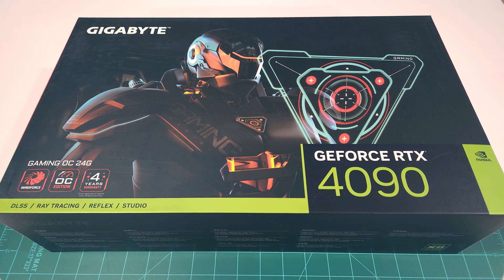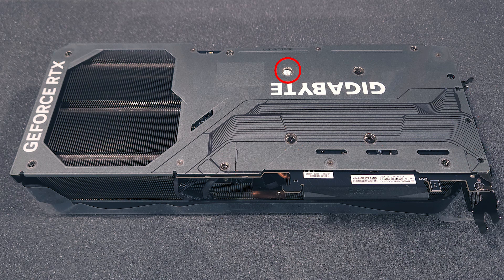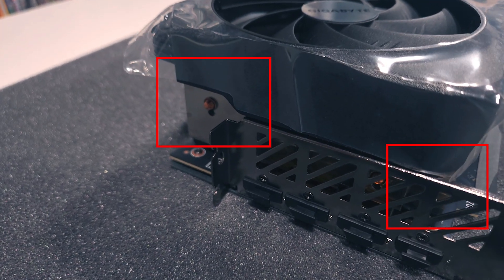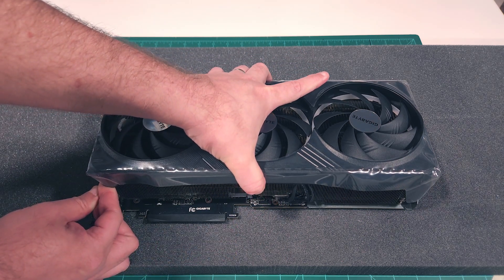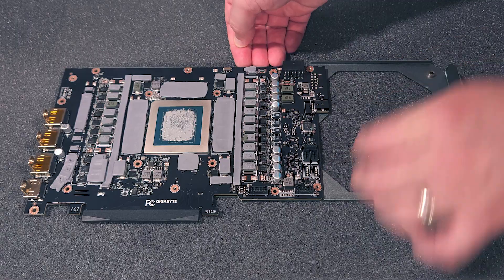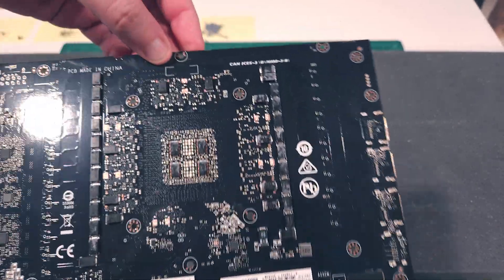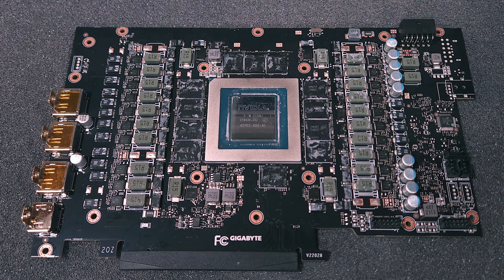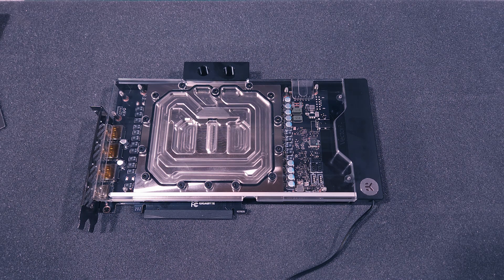How to Disassemble Gigabyte RTX 4090 (In Preparation for Watercooling)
As part of my wallmounted computer build, I disassembled a Gigabyte RTX 4090 Gaming Overclocked GPU (GV-N4090GAMING OC-24GD) so that I could install an EK waterblock for significantly enhanced cooling. I wanted to separate that content out into its own short tutorial video, to help others who might be interested in such a thing, while also eliminating the burden of what Paul Harvey might call the rest of the story. Therefore, in this shorter segment, I’ll demonstrate how I disassemble this particular GPU without any extra fluff. If you have already watched episode 3 of my wallmounted computer build and are only interested in the disassembly, this video wont contain any new content for you. If you are also interested in the re-assembly with the EK block, do check out episode 3 of the GES series.

Timestamps
00:00 Intro
00:50 Unboxed and Dimensions
01:06 Disassembly
03:44 Cleaning
05:04 Outro

Gigabyte RTX 4090 Gaming Overclocked

Orange Wood Nail Sticks

Products Mentioned, But Not Quite Used
EK Quantum Vector² Master RTX 4090 D-RGB - Nickel + Plexi